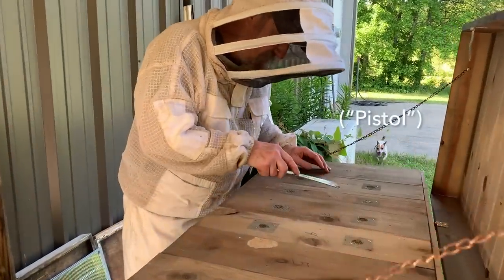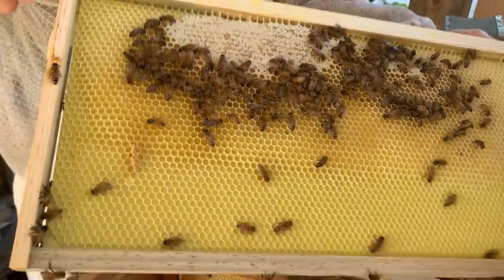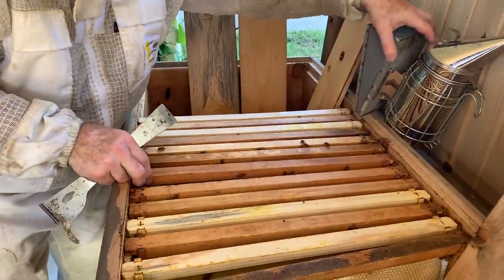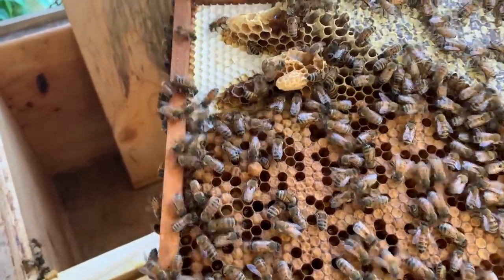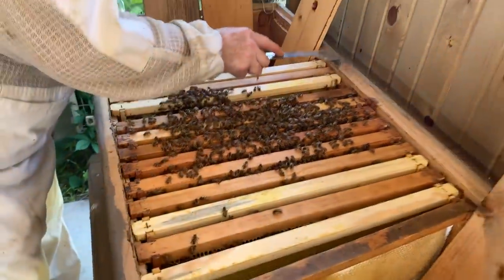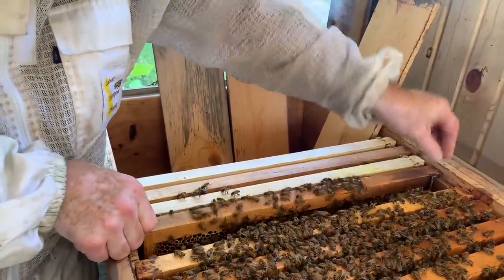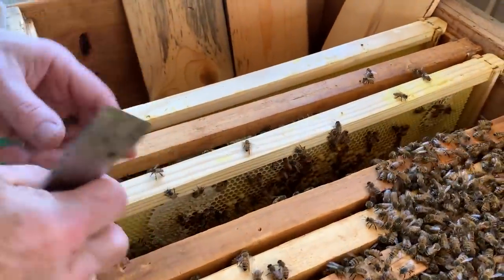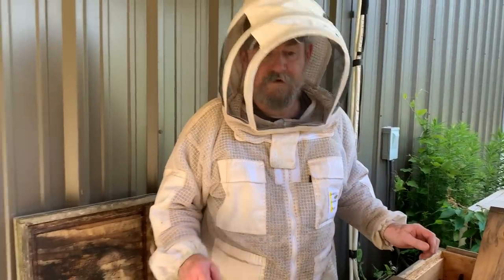Long Hive Checkup - How are the bees?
In any Long Hive checkup, the obvious question to answer is "how are the bees?" In this video, John opens the Long Hive to find out. We've had a lot of questions about the long hive, so hopefully this will answer most of them.

In this captivating beekeeping adventure, John takes us on a mesmerizing journey deep into the heart of the Long Hive to unveil the mysteries of these industrious honey-makers. With expert precision and genuine care, he delicately inspects each frame, revealing the thriving colony's health, productivity, and overall well-being. From the bustling activity at the hive entrance to the intricately structured honeycombs within, every aspect of the bees' world is explored, leaving no question unanswered.

As the Long Hive checkup unfolds, John shares valuable insights into the bees' behavior, their current state in the seasonal cycle, and the factors influencing their livelihood. From the intricacies of brood patterns to the mesmerizing waggle dance that communicates vital information within the colony, viewers are treated to a wealth of fascinating beekeeping knowledge. Whether you're a seasoned beekeeper or a curious nature enthusiast, this video promises to deliver a profound appreciation for these remarkable creatures and their vital role in our ecosystem. Join us as we delve into the enchanting world of bees and discover how they thrive in the unique environment of the Long Hive.

We'd love to see you at our store in beautiful Russellville, Arkansas - located conveniently off of I-40. We hope to see you soon!